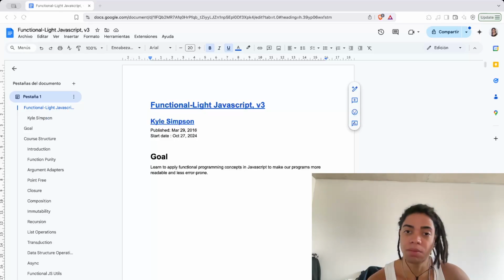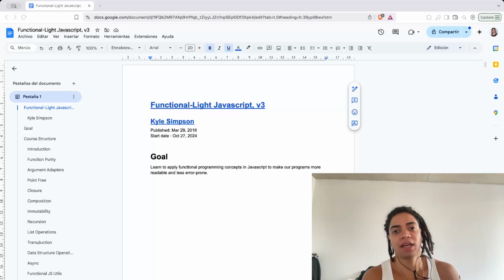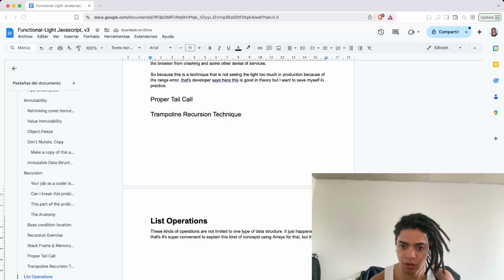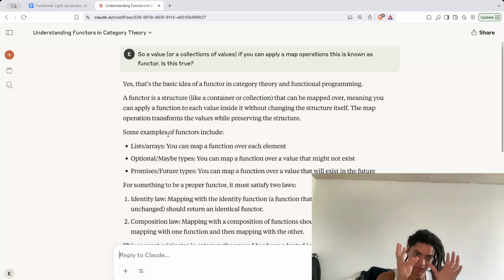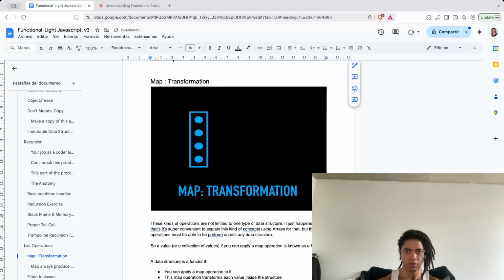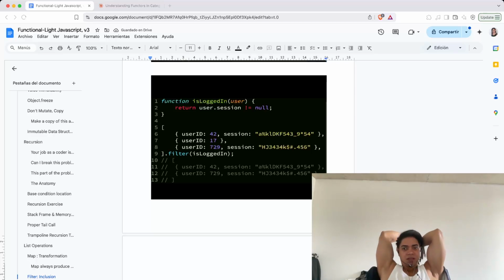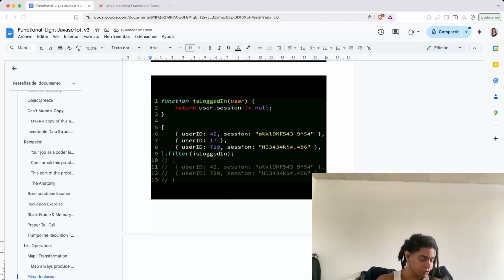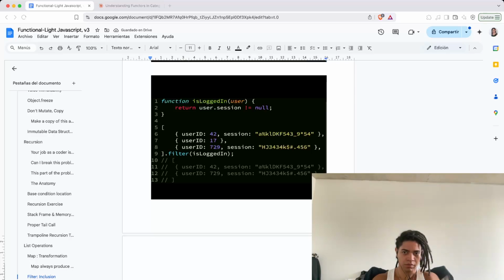Functional Programming in Javascript : Explain like I'm 5 about Map, Filter & Reduce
Map = Transformation
Filter = Exclusion
Reduce = Combination